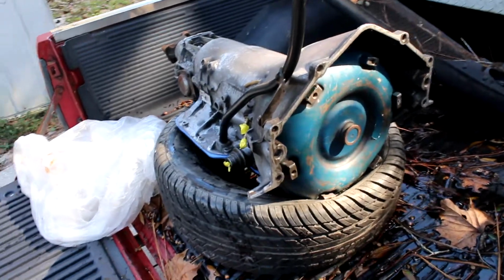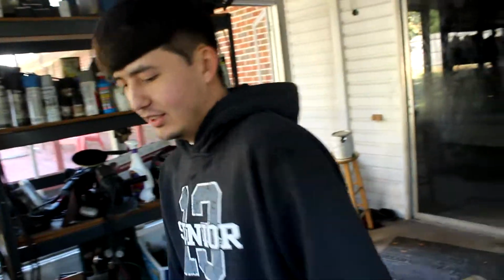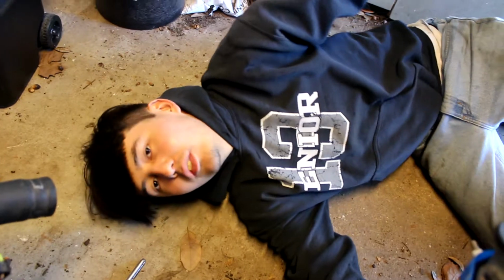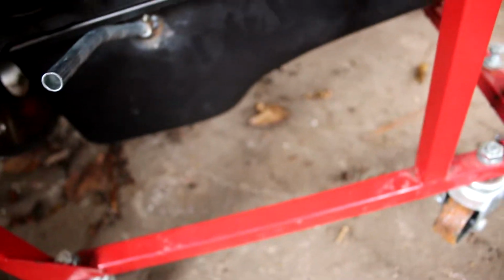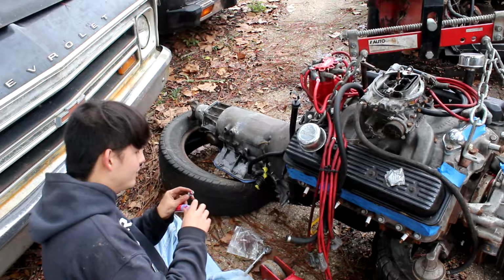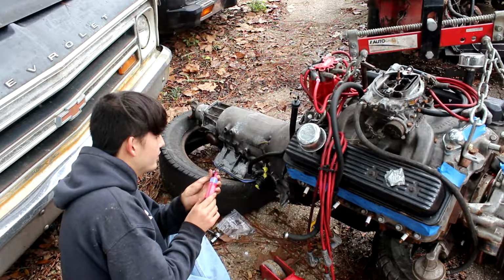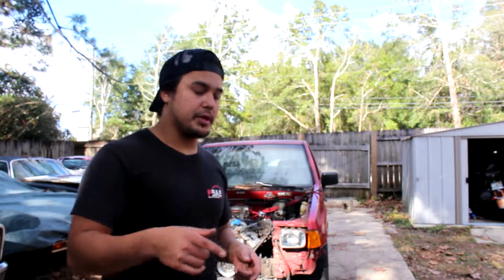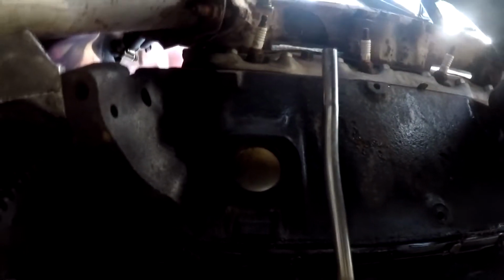The Isuzu lives!! And shoots oil...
Watch us put my brother's v8 swapped little red pickup back together, and me getting hurt throughout the process.